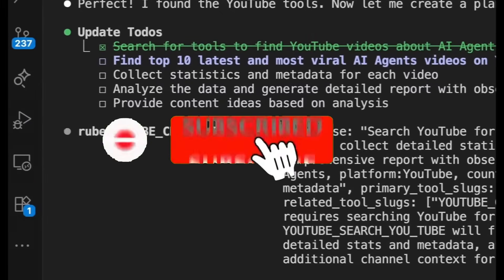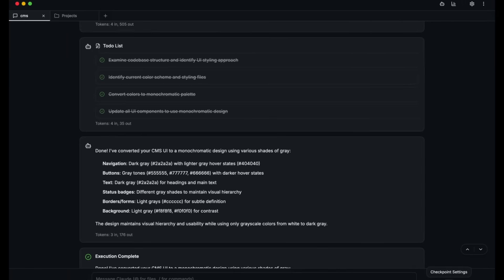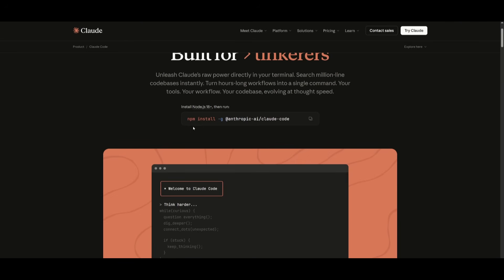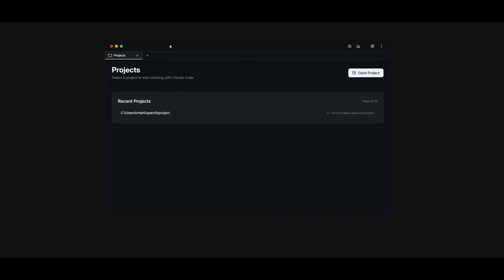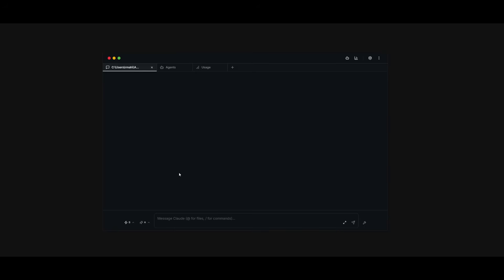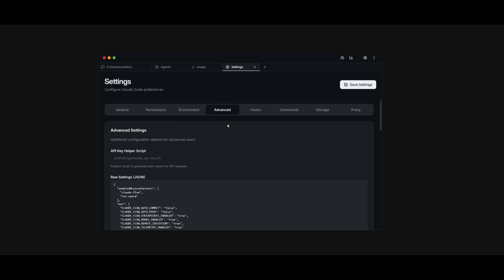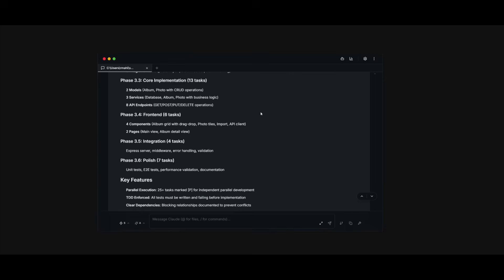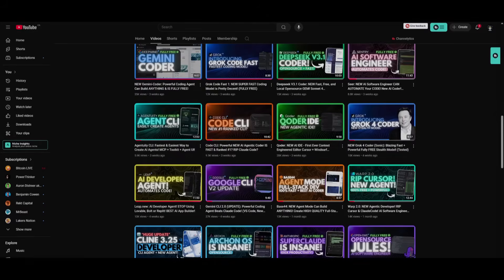Opcode: NEW Toolkit + GUI Supercharges ClaudeCode By 10x! Fixes ALL Issues! (MCP & Multi-Agents)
Opcode is here to revolutionize ClaudeCode! If you’ve been struggling with rate limits, short context retention, or agentic AI issues, Opcode is the ultimate solution. This powerful new toolkit and GUI for ClaudeCode allows you to create custom agents, manage interactive sessions, run secure background tasks, and supercharge your AI-assisted development workflow.

With Opcode, you get:
A beautiful desktop GUI for ClaudeCode sessions 🖥️
Custom agent creation for debugging, frontend development, and more 🤖
Multi-agent management for complex workflows 🔄
Persistent session tracking and usage dashboards 📊
Secure background agent execution for continuous productivity ⚡

Think of Opcode as your command center for ClaudeCode — bridging the gap between command-line tools and a visual experience that makes AI coding faster, smarter, and more efficient than ever.

🔥 Whether you’re building apps, debugging code, or experimenting with multi-agent workflows, Opcode is a game-changer!

Try it now and see ClaudeCode perform like never before!

Tags / Keywords:
Opcode, ClaudeCode, AI coding assistant, multi-agent AI, AI toolkit, AI GUI, custom agents, Claude 4, Tauri app, AI developer tools, coding automation, AI debugging, AI productivity, AI development, AI sessions, multi-agent system, coding assistant